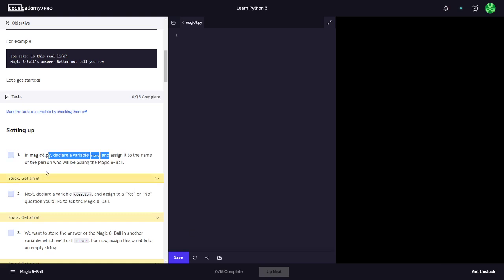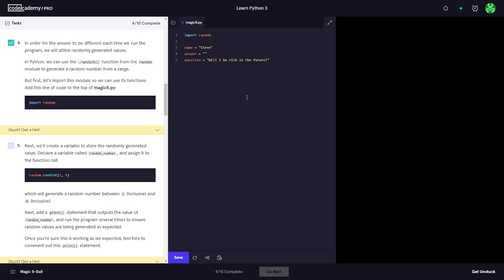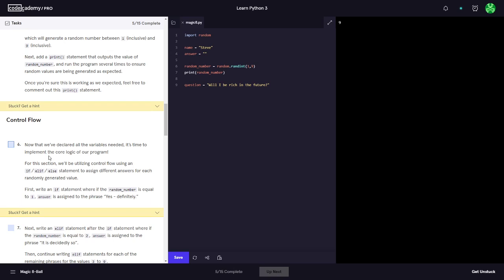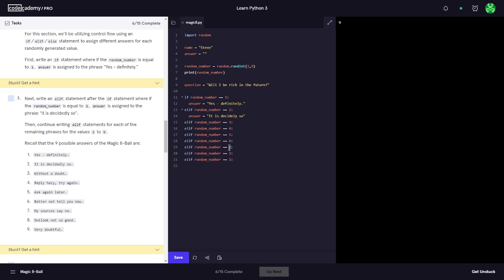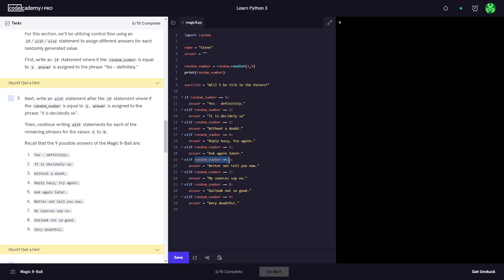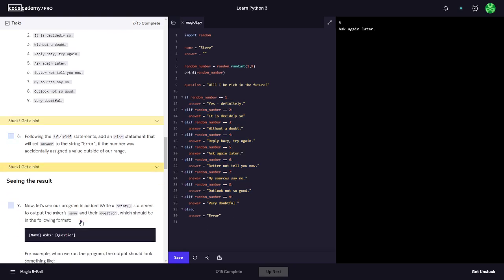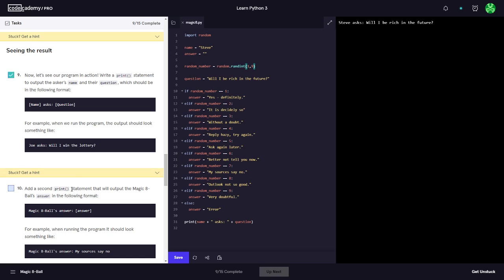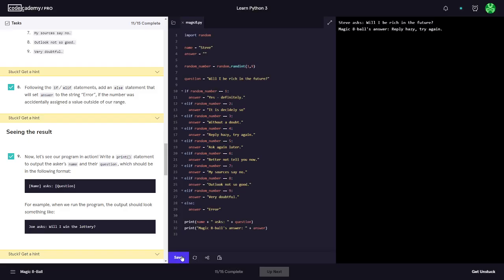Codecademy Project! - Making an 8 ball in Python!